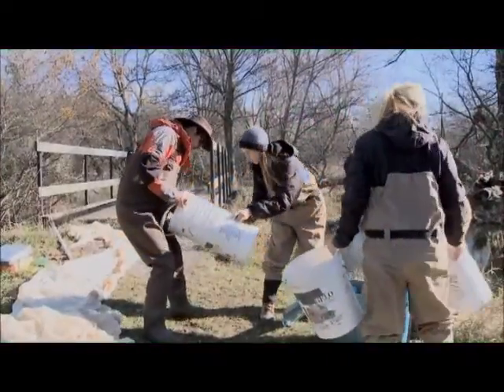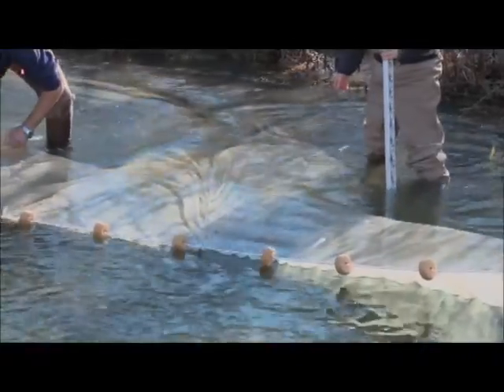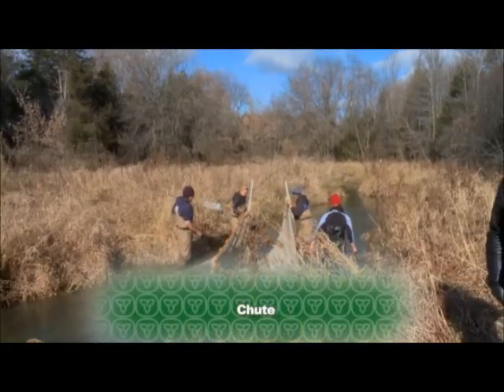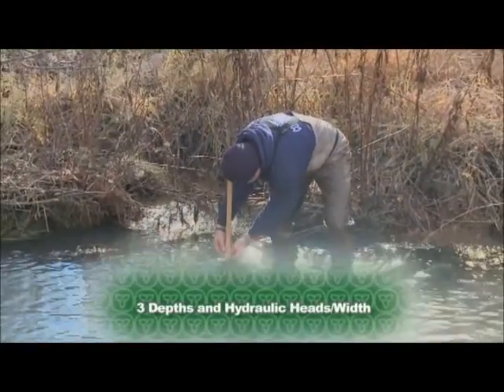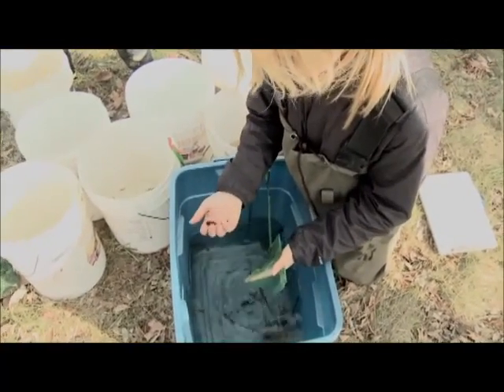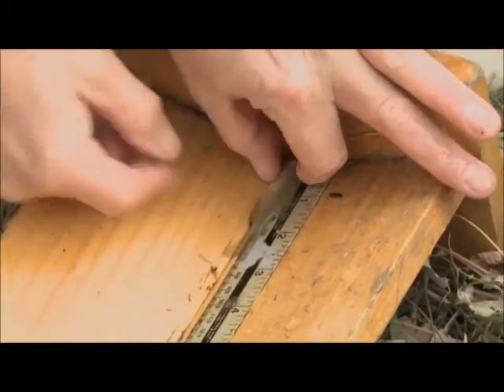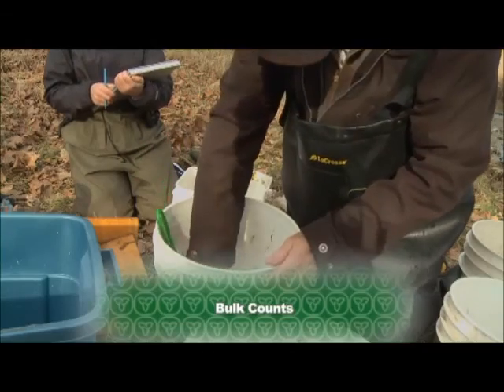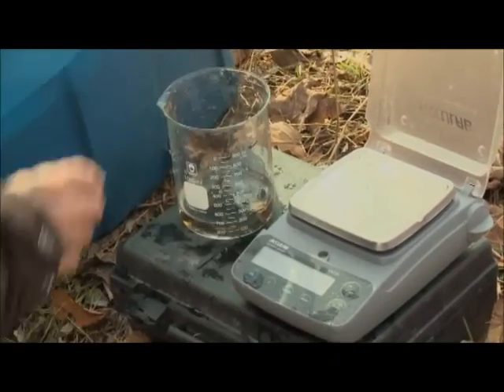S3 M2 - Fish Community Sampling Using Seining Techniques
This video showcases the seining techniques used to enumerate fish communities in various habitats within a stream, either for a standalone survey or to supplement electrofishing surveys. Please visit the Ontario Stream Assessment Protocol Course Web site for more information.